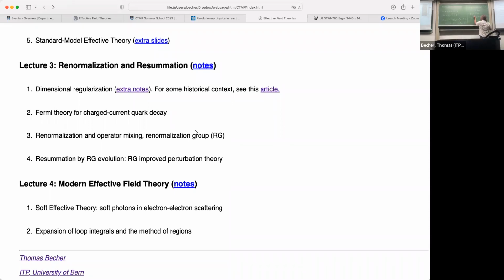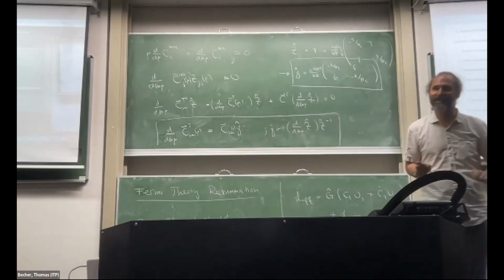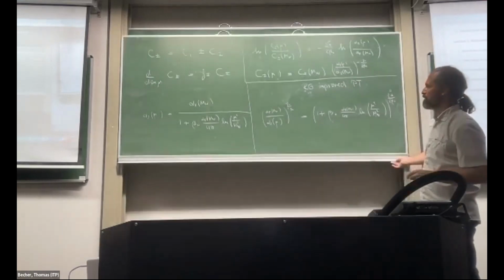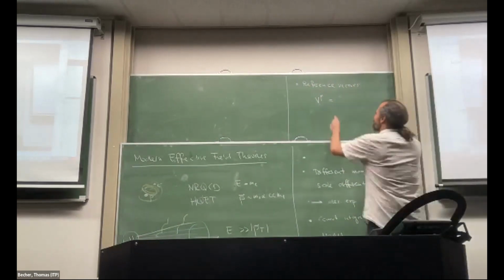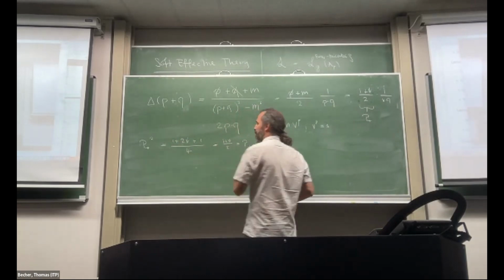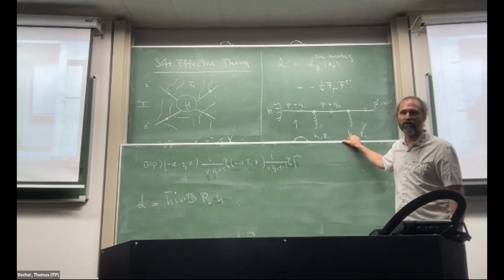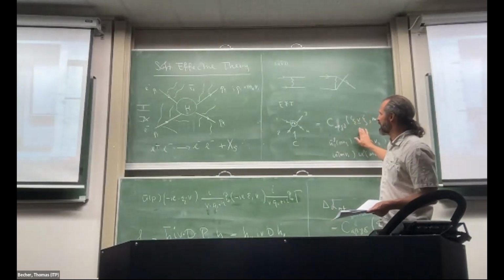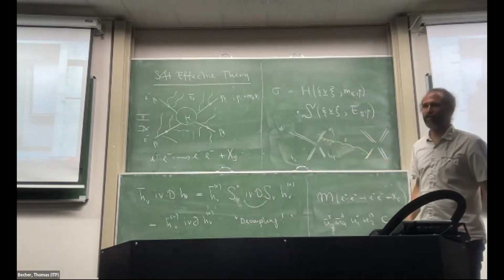Thomas Becher: Effective field theory, lecture 4 of 5